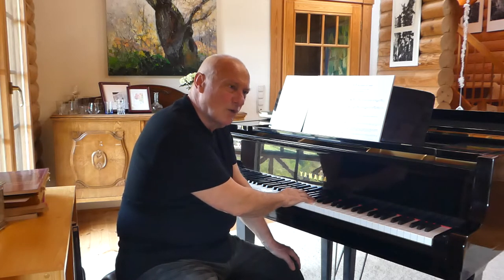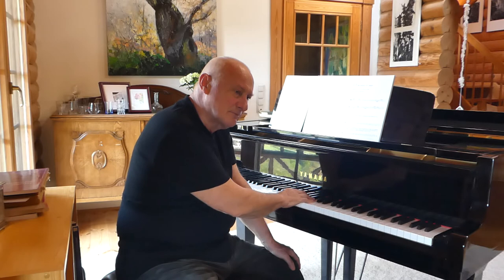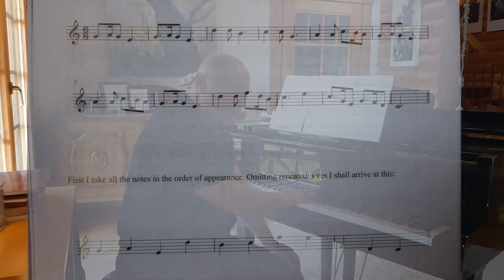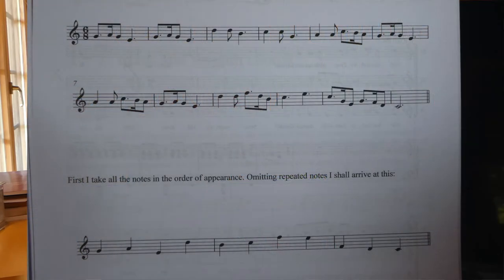Composing Music 2 - C Major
This second talk about composing music deals with tonality and transposing. What do we actually mean when we say a piece or a phrase is "in C major"?